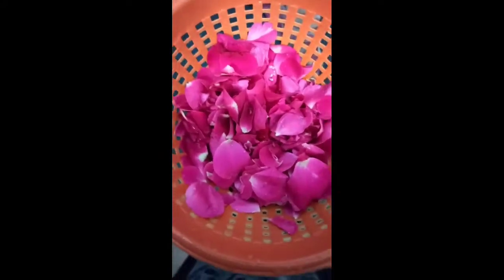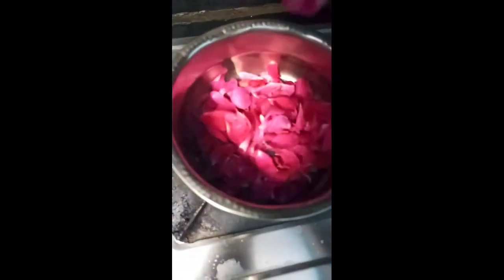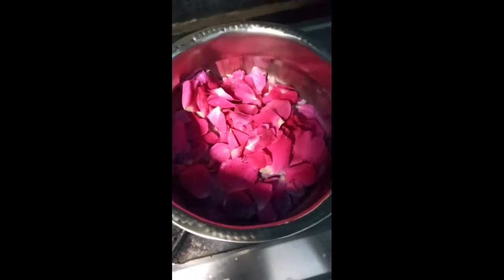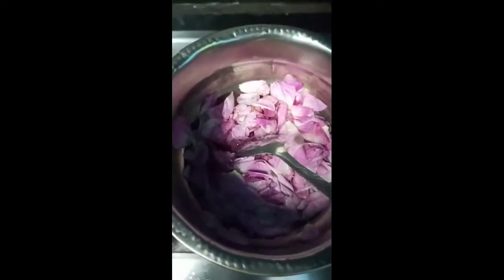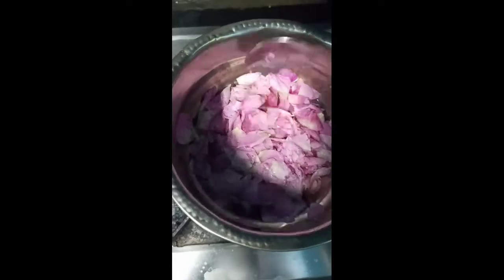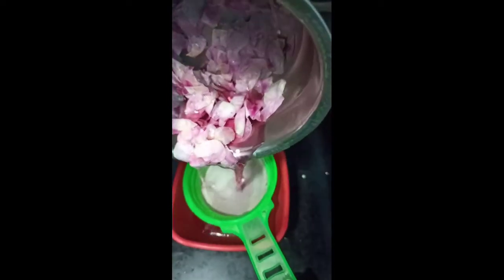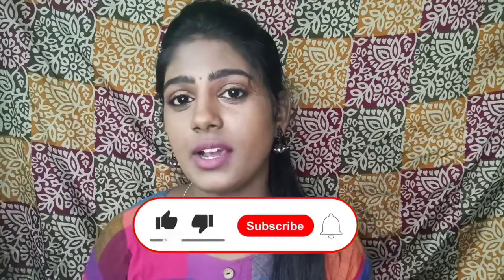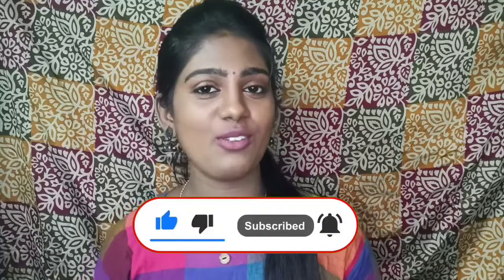Rose water benefits /home made rose water how to make in tamil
hi
i shared  my experience  only.

Im a bridal  makeup artist booking your big day going on offer
Dm for my instagram 👇

Im makeupartist now going on offer book ur big day 💌